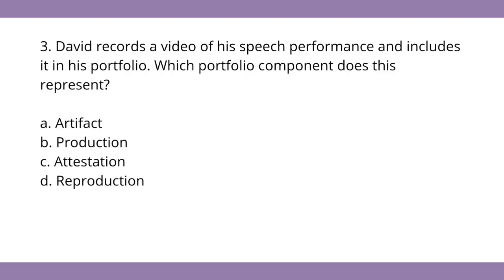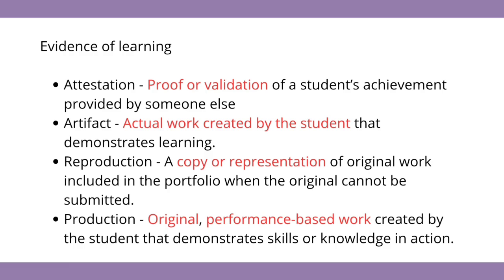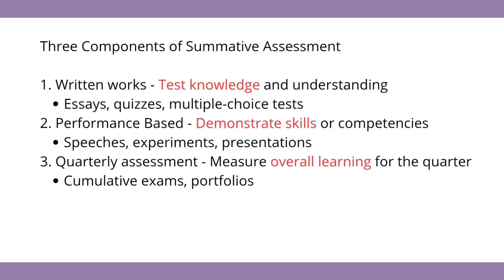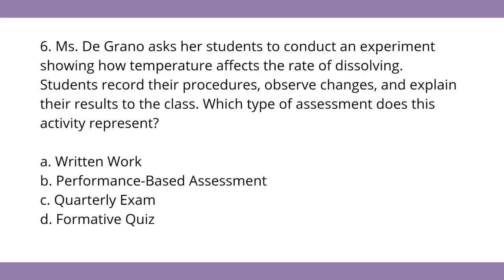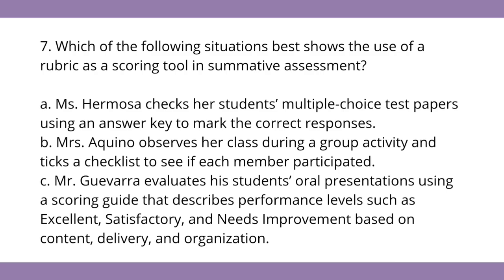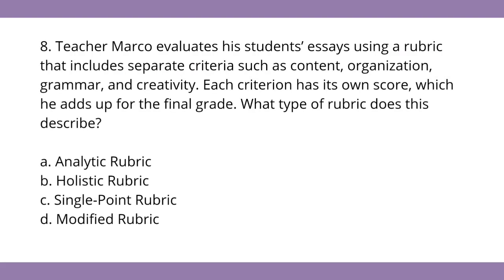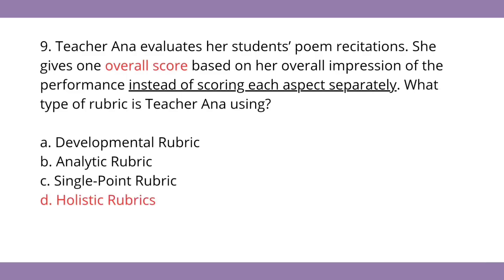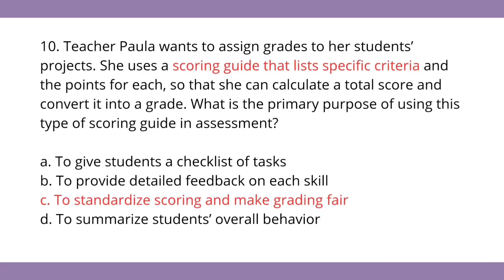Question Let about Professional Education Part 16